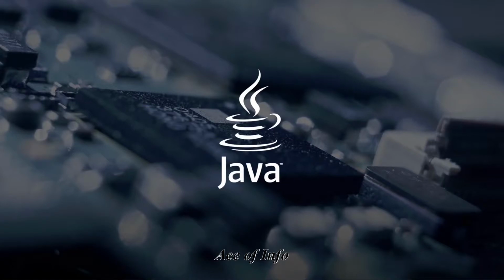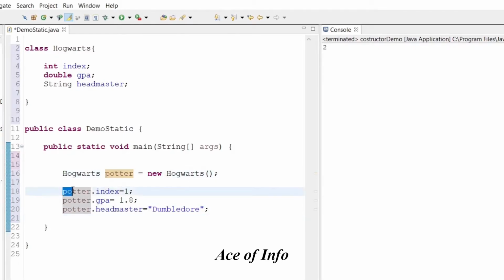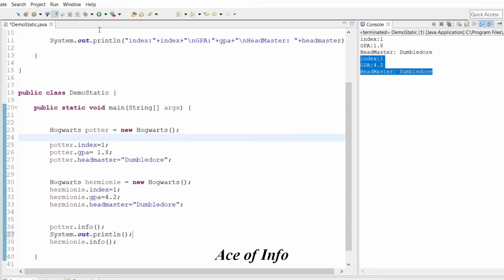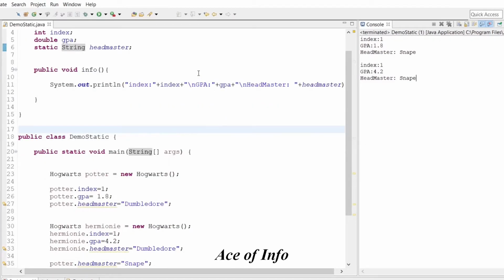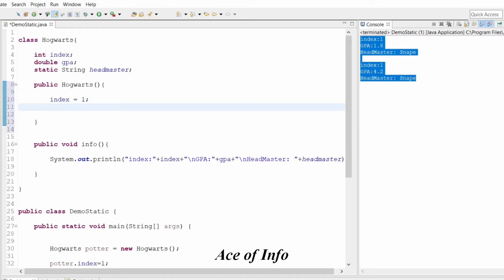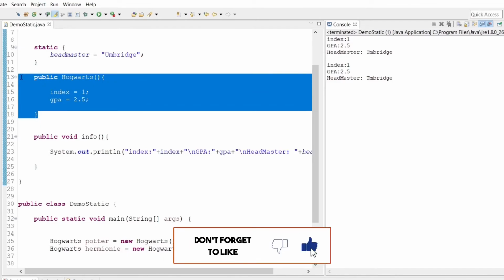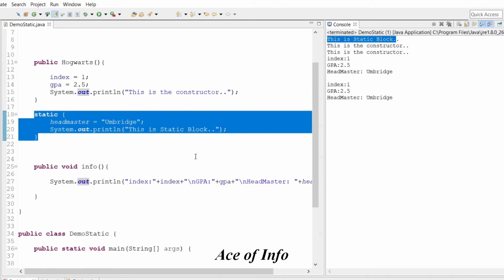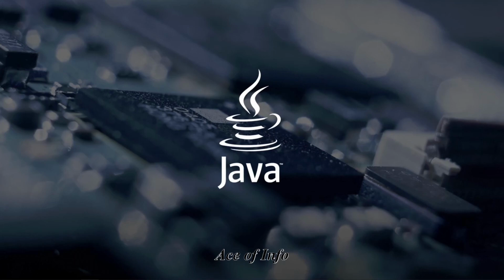Java Static Keyword from Hogwarts example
"Static" keyword is used for variables of class specified. When it is used we can use class name instead of object name to assign or change value of that  variable.
Static block can be used to assign values for static variables. It will be loaded to class and will be loaded only once.
Here in this video I have taken an example from Harry Potter film to understand better and interestingly. 😊
More videos will be uploaded as soon as possible.